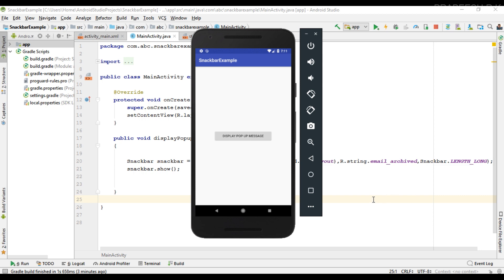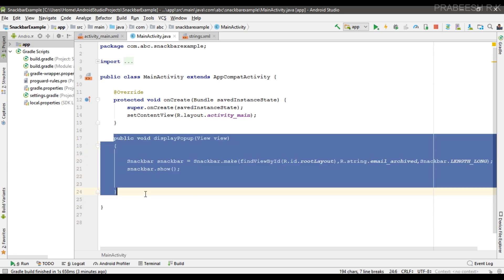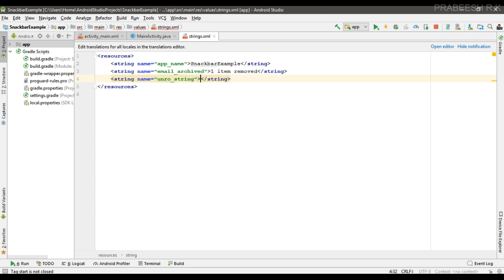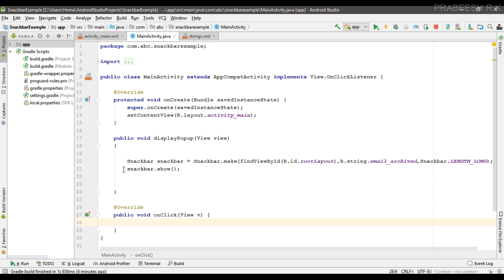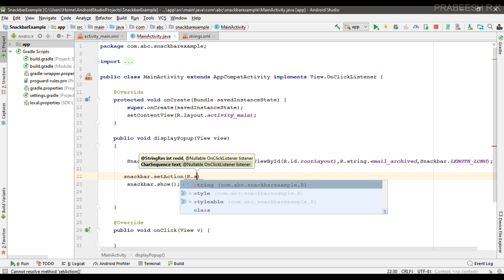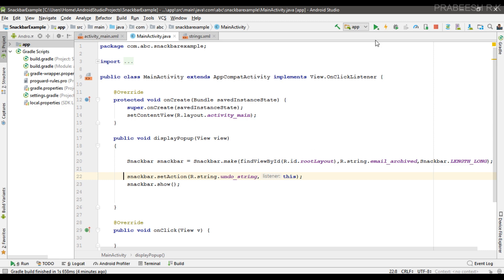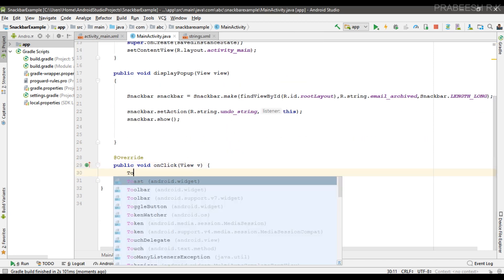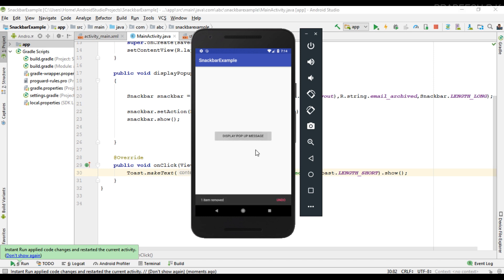Android tutorial (2018) - 59- Add a Button to Snackbar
In this video we are going to learn about how to add an action to a Snackbar. You can add an action by calling the setAction method on the snackbar object. This method takes two parameters
1. Label for the Action Button
2. Click Listener Object

You must call this method before calling the snackbar show method.